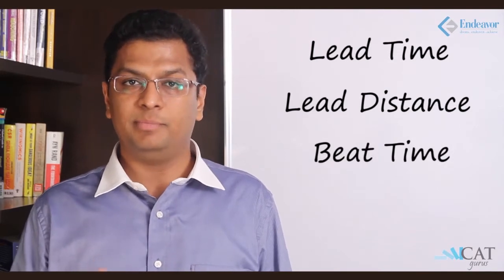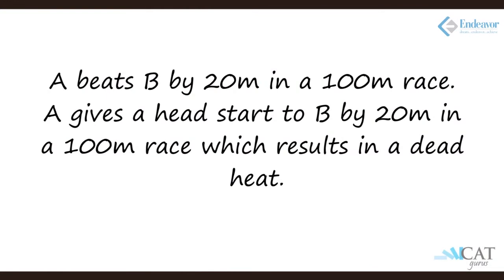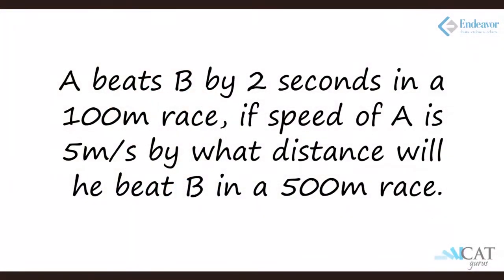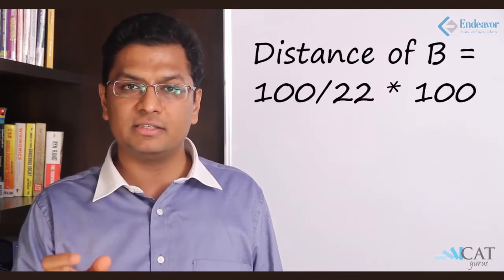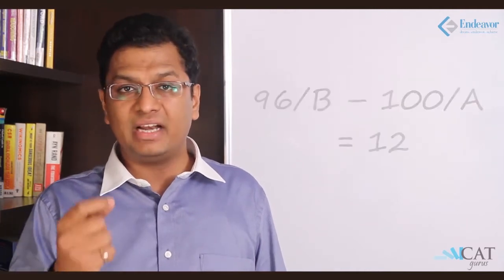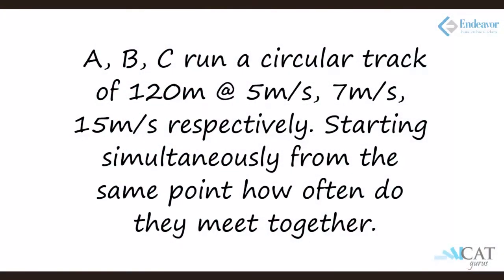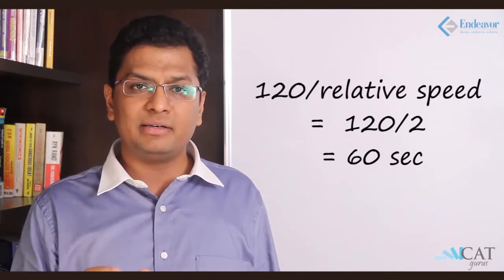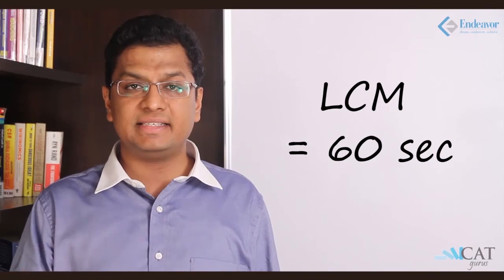Races in Time, Speed & Distance (CAT/CMAT/GRE/GMAT)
This video explains the application of time, speed and distance w.r.t. Races. Time, speed and distance is asked in the quantitative ability section of various competitive exams like CAT, CMAT, GMAT & GRE.